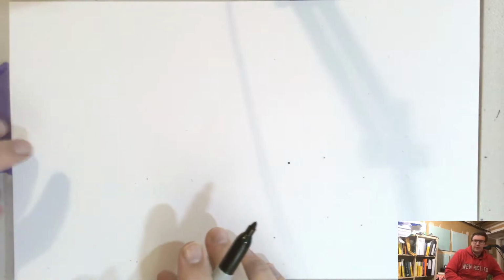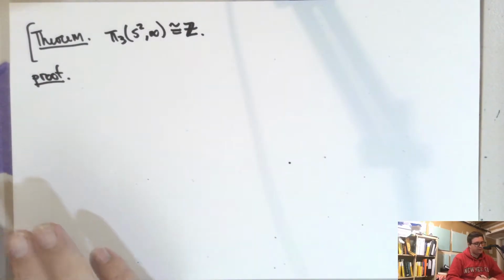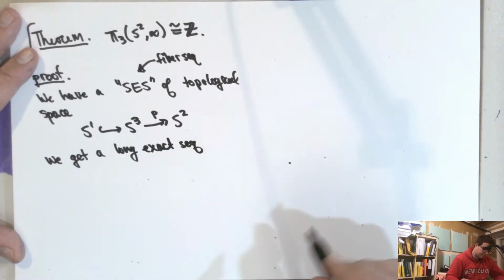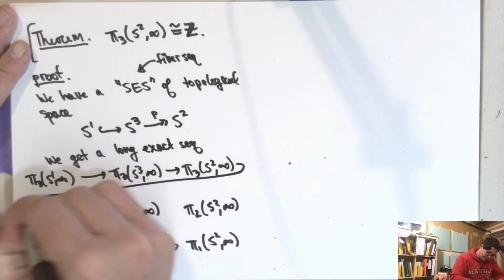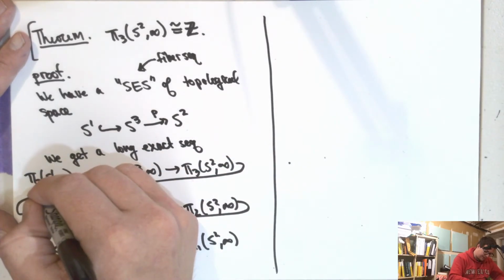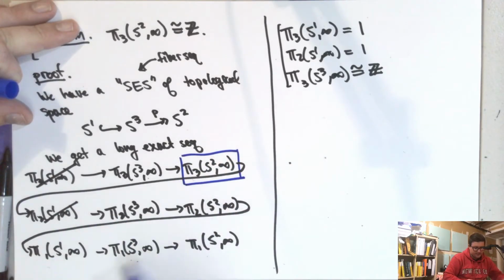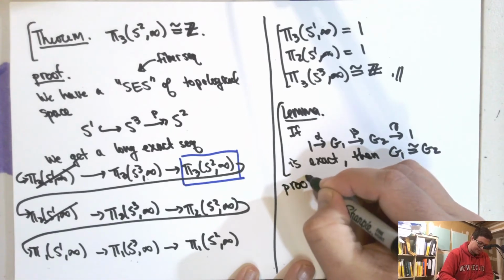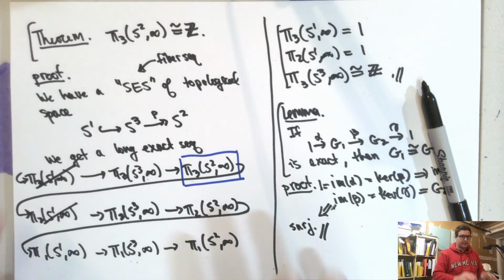Algebraic Topology - 13.1 - Dive Into Fiber Sequences